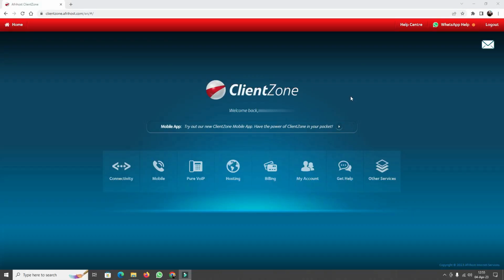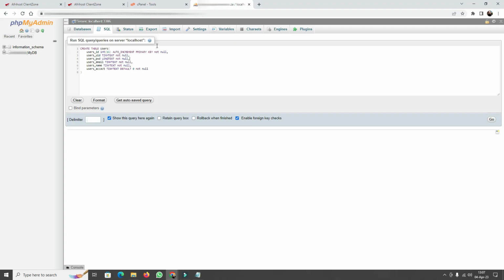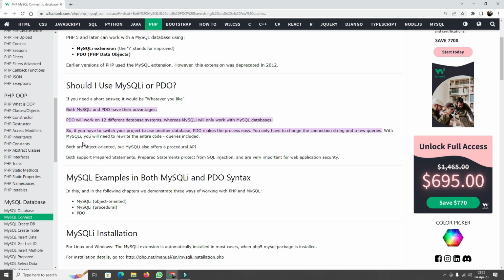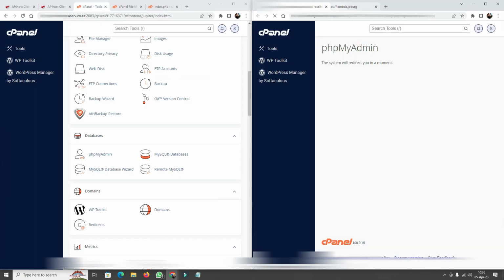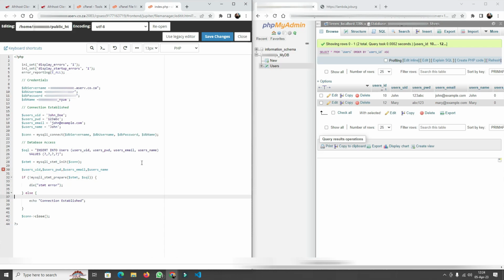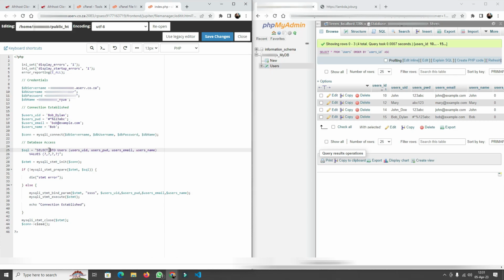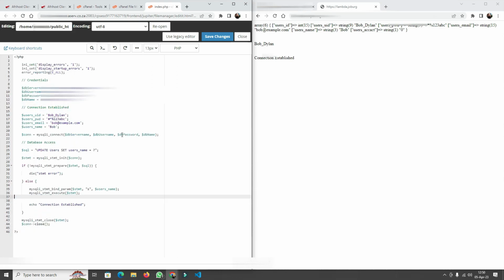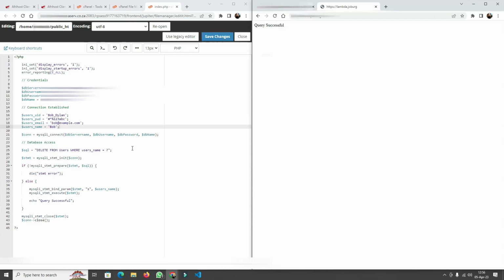#3 Configuring Afrihost Web Server to connect to a Database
In this tutorial, Lambda guides its audience in a walkthrough on how to set up a Database, connecting it to an Afrihost Web Server & performing basic CRUD (Create, Read, Update, Delete) Operations.